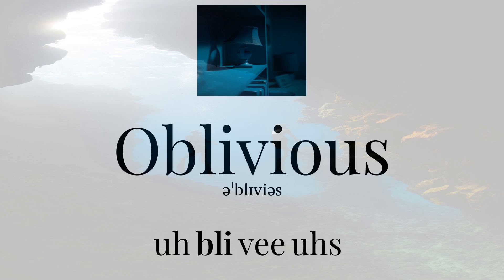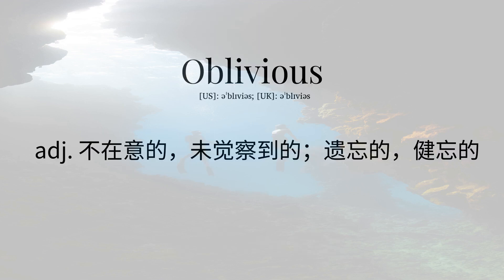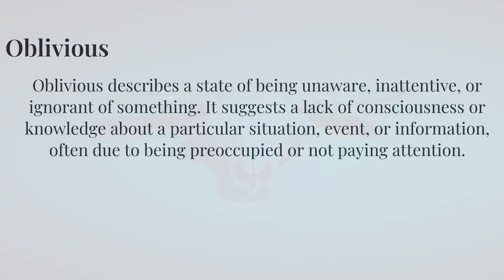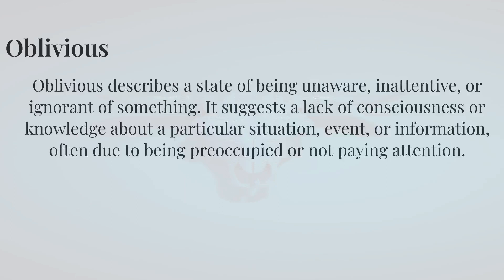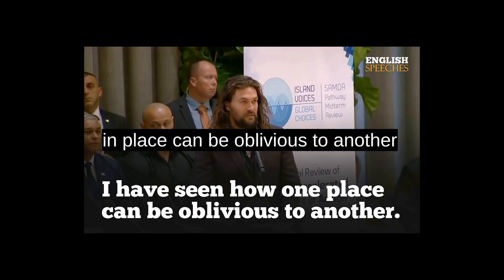How To Say "Oblivious" Correctly With Native English Speaker 英語正確發音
Tell you how to pronounce English correctly with native english speakers